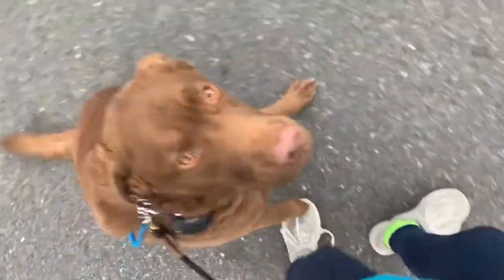Obie goes to Lowe’s